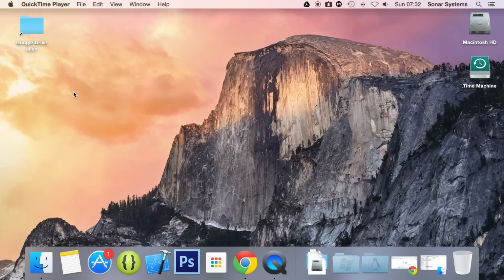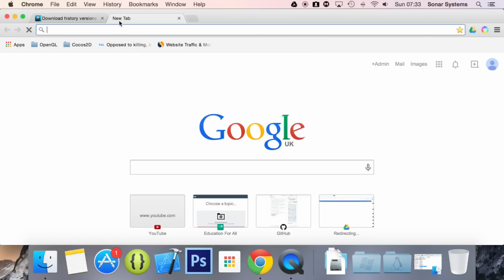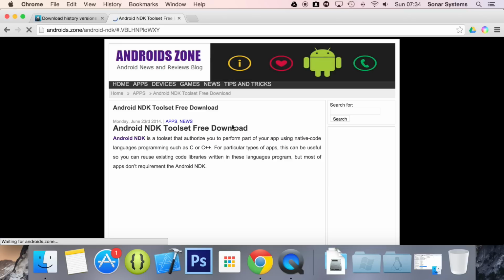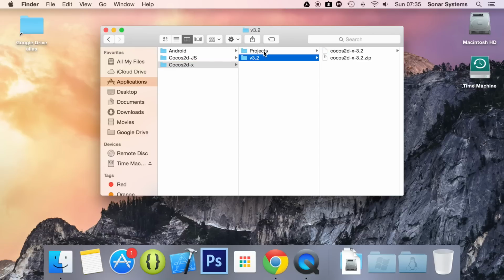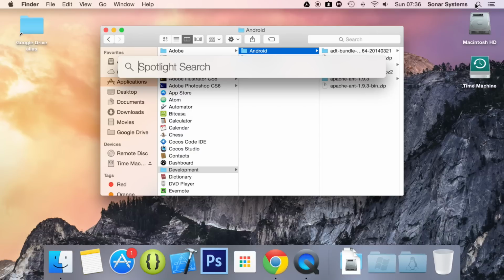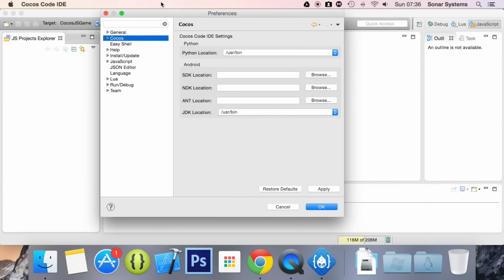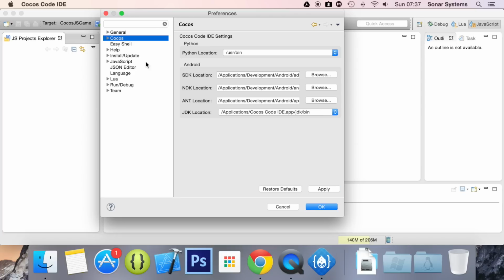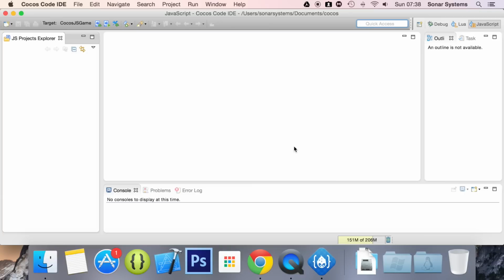Cocos Code IDE V1 Tutorial 2 - Setting Up The IDE On Mac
Cocos Code IDE Tutorial 2 - Setting Up The IDE On Mac

Check out our Cocos2d-x book to learn how to make games